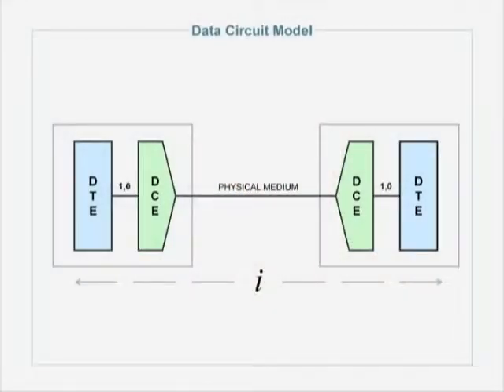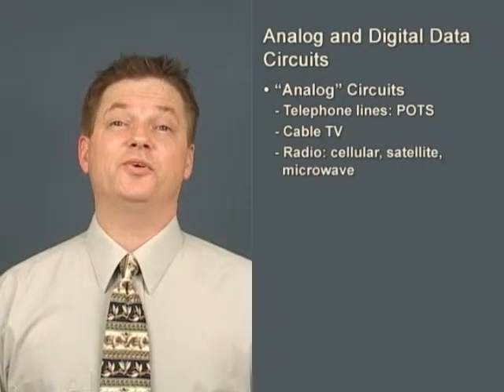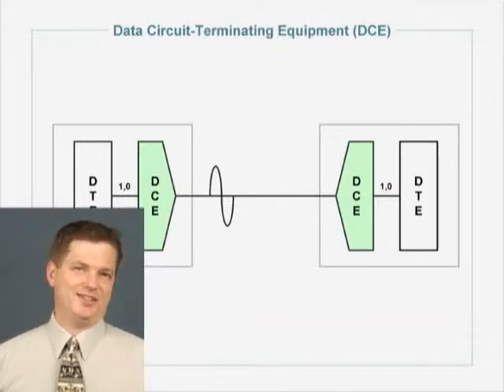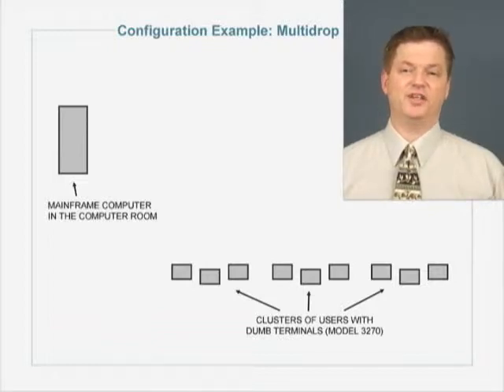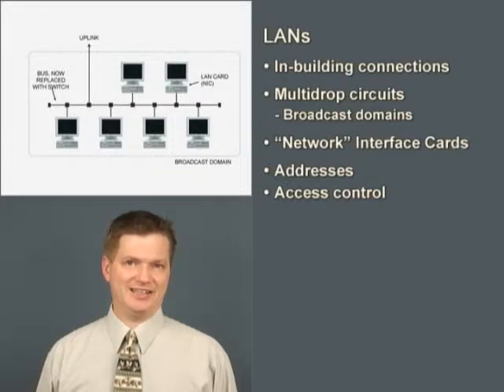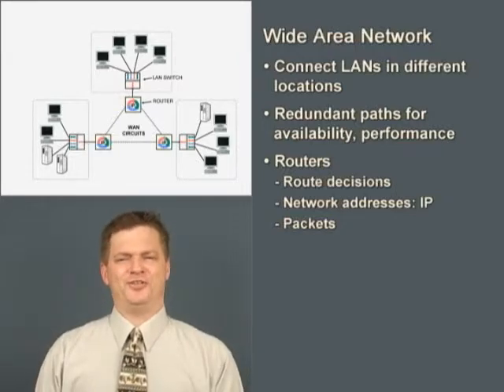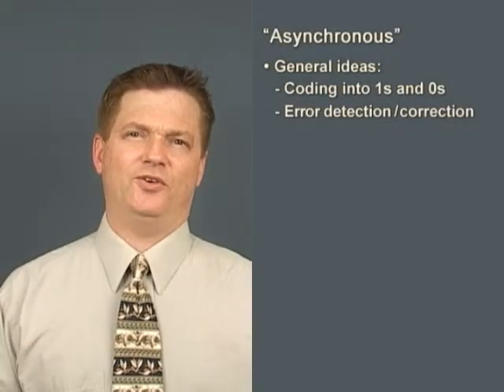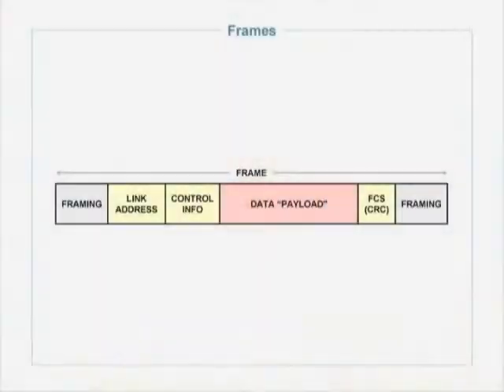Fundamentals of Datacom & Networking